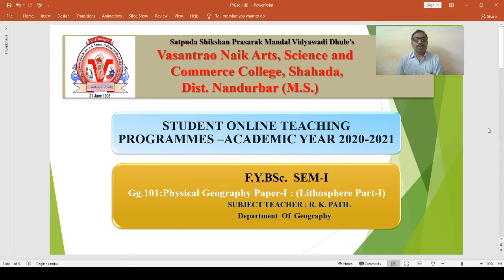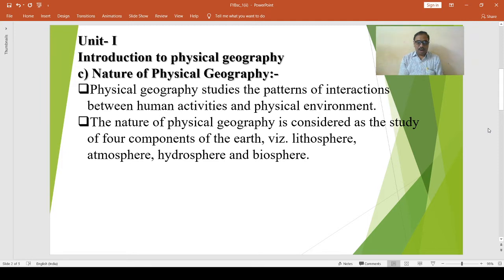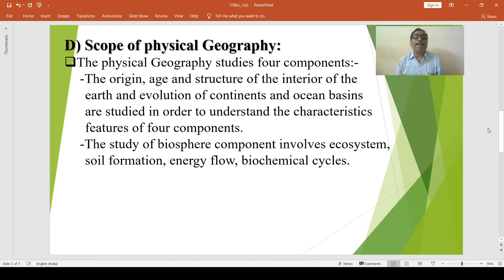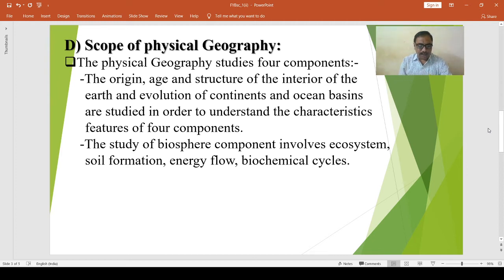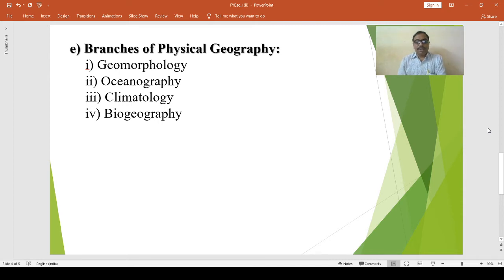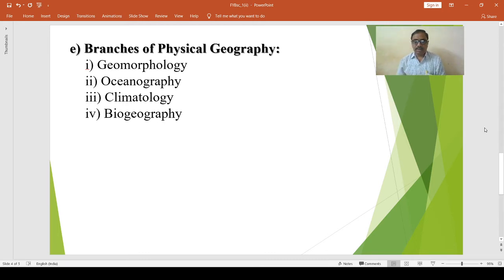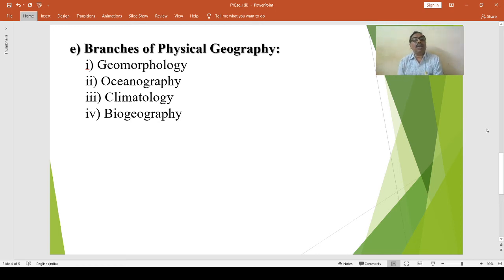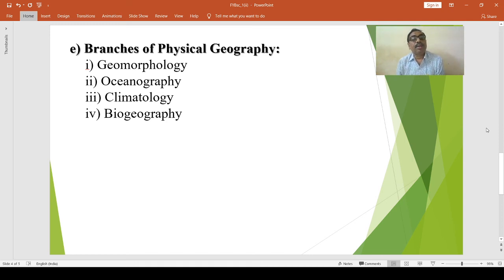Lecture of Nature, scope and branches of physical geography from R.K. Patil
Gg.101(lithosphere)